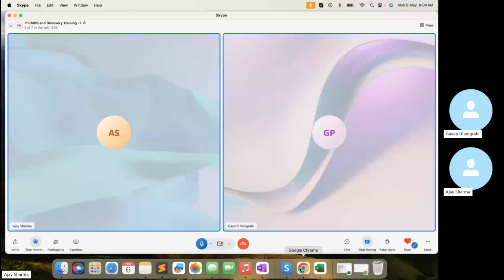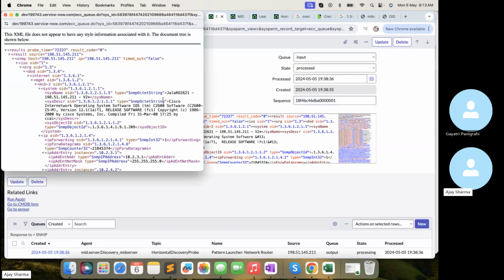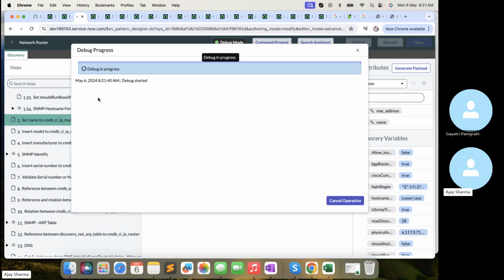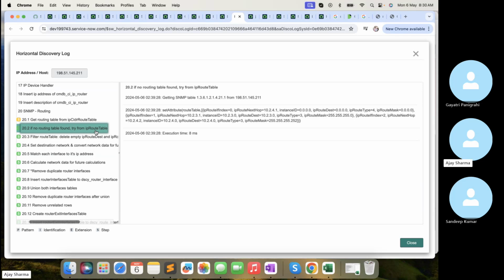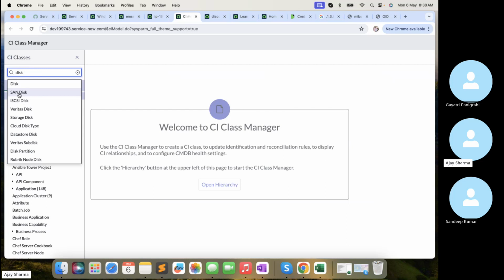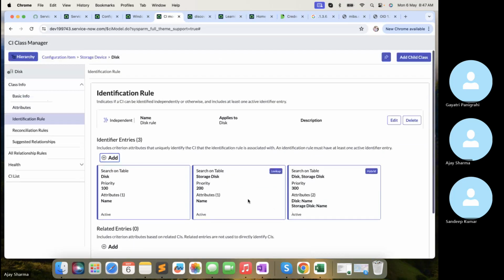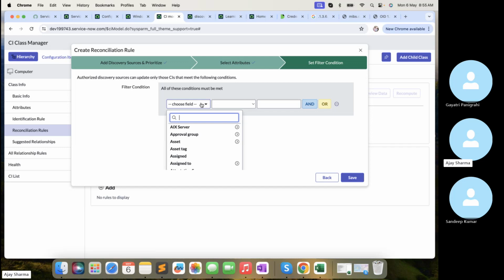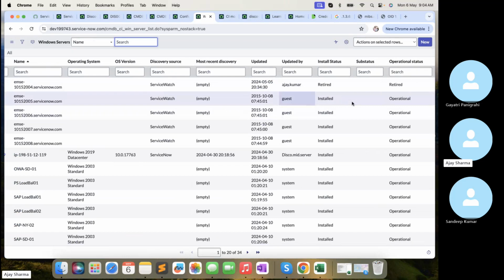ITOM Training- CMDB & Discovery| Batch 1 |Day 18 |Router Discovery, CMDB, CI and CI Class Manager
Here in this Video, I have covered the detailed discussion on Router Discovery, CMDB, CI and CI Class Manager.